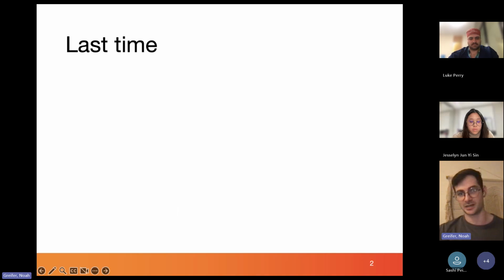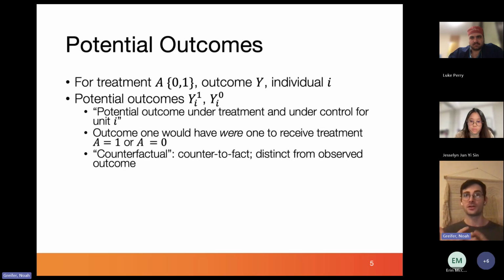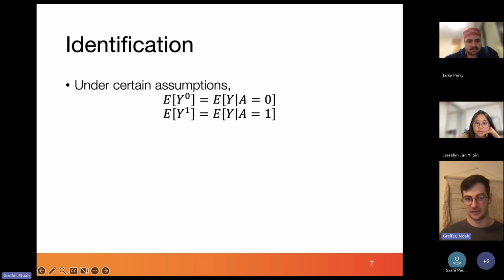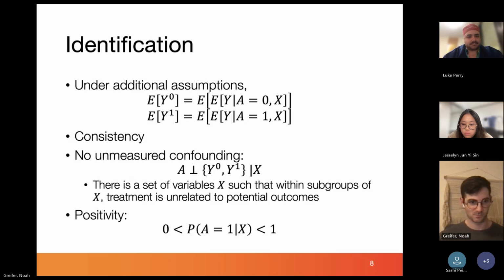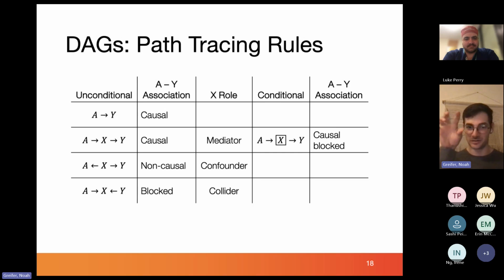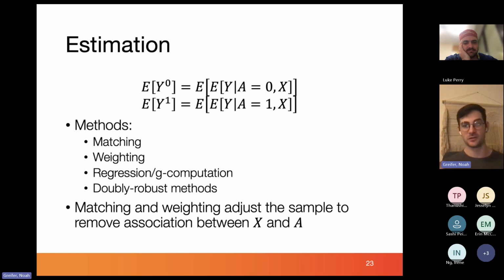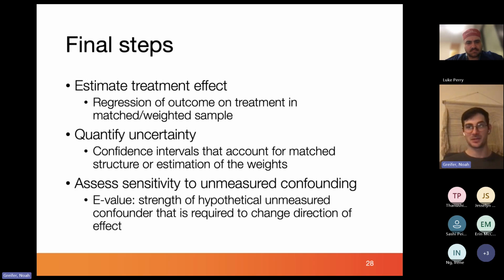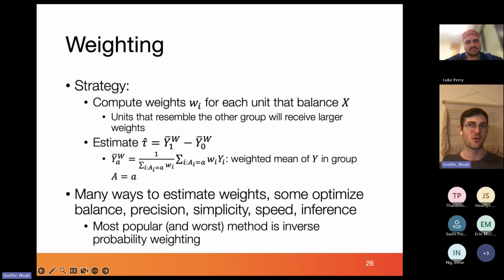CARA Statistics Seminar 2: Introduction to Causal Inference with Dr Noah Greifer